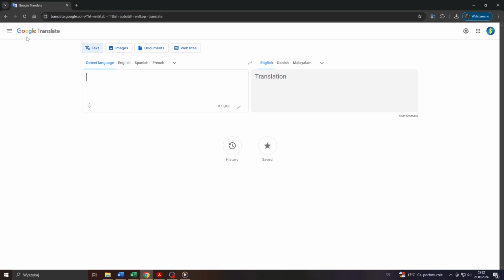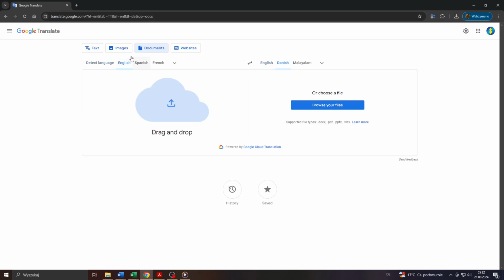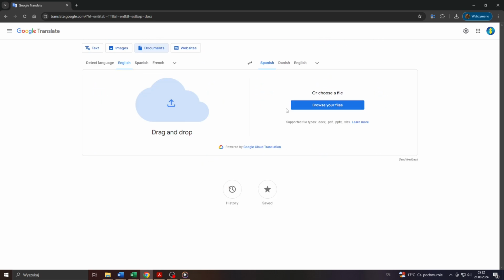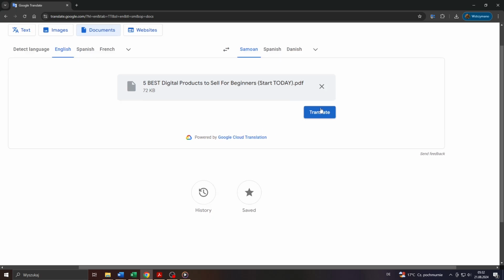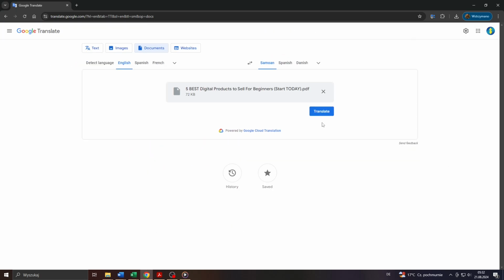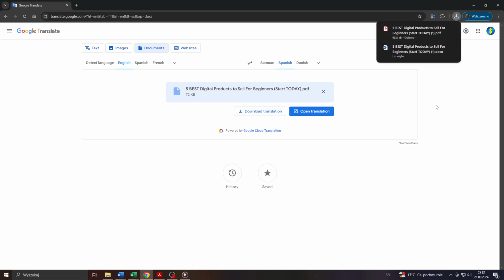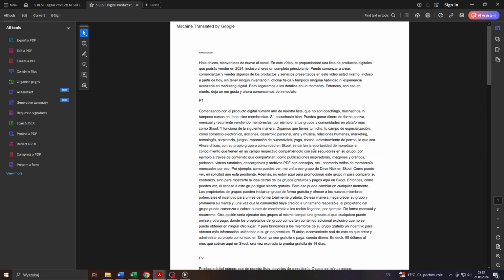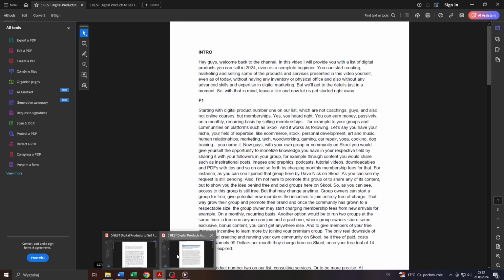How to Translate PDF Files with Google Translate | Convert PDF Language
Learn how to use Google Translate to convert the contents of a PDF into another language easily.